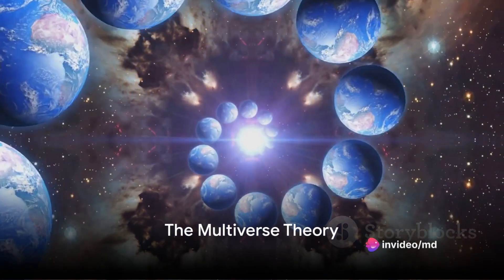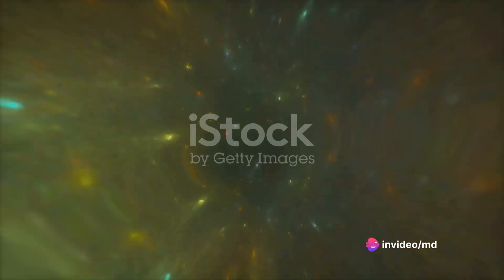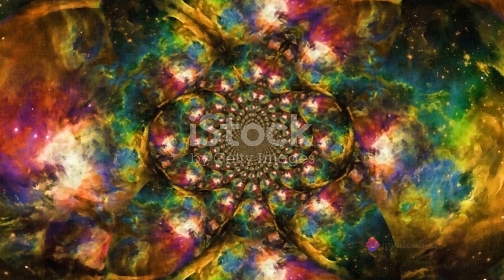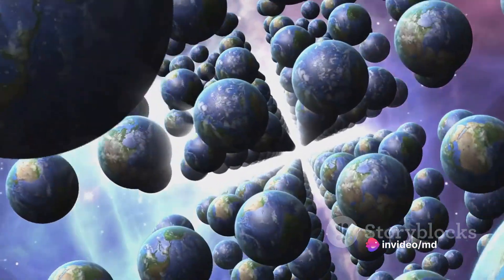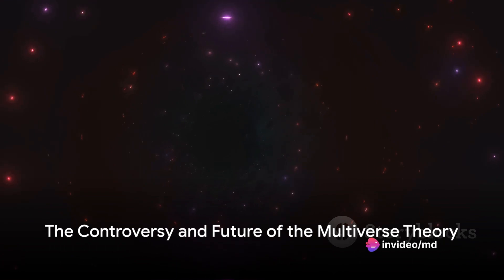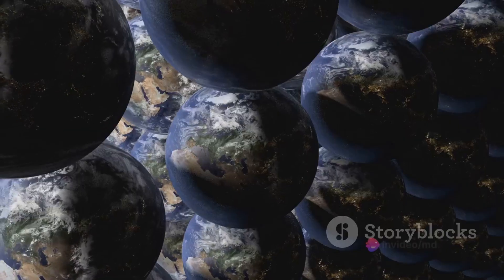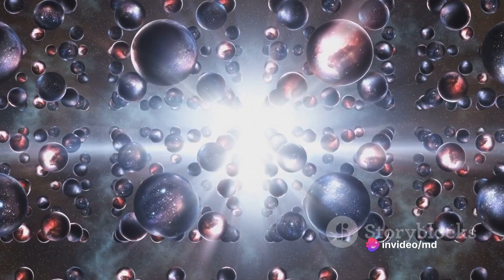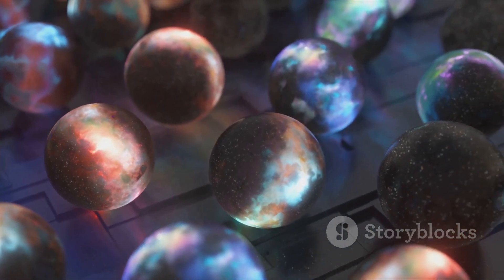Beyond Space and Time: Decoding the Multiverse.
Embark on an awe-inspiring journey through the cosmos with our YouTube series, 'Navigating the Multiverse: A Comprehensive Guide.' In this mind-bending exploration, we unravel the enigma of multiple universes, delving into the profound concept that suggests the existence of parallel realities. Prepare to have your perceptions challenged as we demystify the Multiverse, providing a deep dive into the intricacies of infinite dimensions.

From theoretical physics to speculative cosmology, each episode takes you on a captivating odyssey, unraveling the mysteries that lie beyond our familiar reality. Join us as we examine the scientific theories, philosophical implications, and speculative wonders surrounding the Multiverse.

Whether you're a seasoned enthusiast of theoretical physics or a curious mind eager to expand its horizons, 'Navigating the Multiverse' offers a comprehensive and accessible guide to understanding the vast and intricate tapestry of parallel universes. This series is your passport to a realm where the boundaries of space and time dissolve, inviting you to contemplate the limitless possibilities that exist within the ever-expanding cosmos. Buckle up for a cosmic adventure that will challenge your imagination and reshape your understanding of reality itself."

titles:-

"Navigating the Multiverse: A Comprehensive Guide"
"Beyond Our Reality: Unveiling the Multiverse Mystery"
"Parallel Realities Unveiled: Journey into the Multiverse"
"The Multiverse Demystified: Exploring Infinite Realities"
"Diving into Alternate Realities: The Multiverse Unveiled"
"Unlocking the Cosmos: A Deep Dive into the Multiverse"
"Parallel Worlds Explored: A Multiverse Odyssey"
"Infinite Realities: Understanding the Multiverse Concept"
"Multiverse Marvels: A Journey Across Parallel Dimensions"